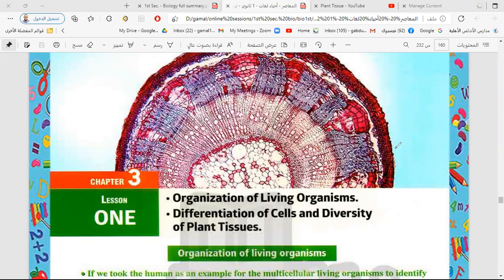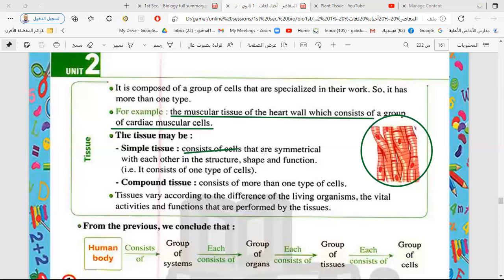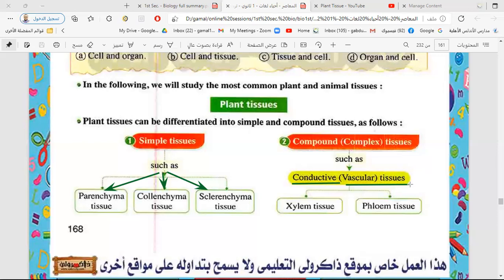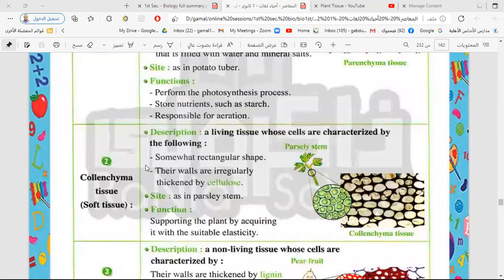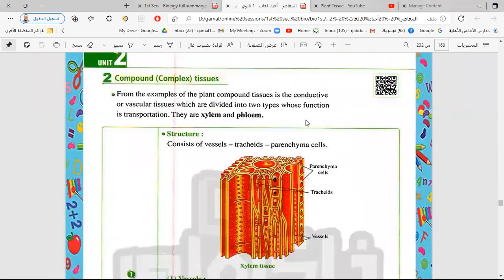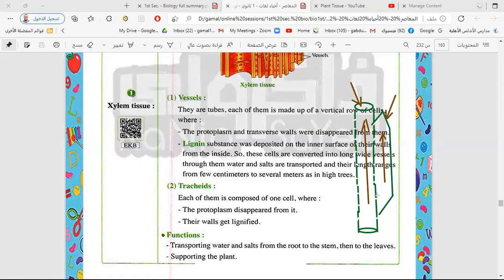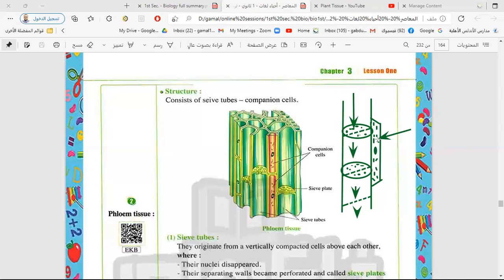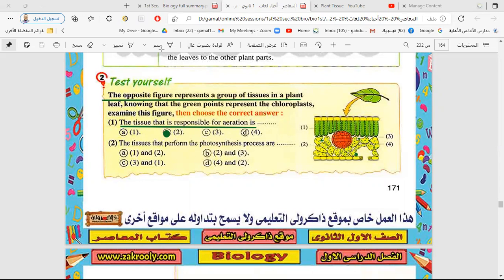PLANT TISSUES 1st sec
أنسجة النبات 1 ثانية